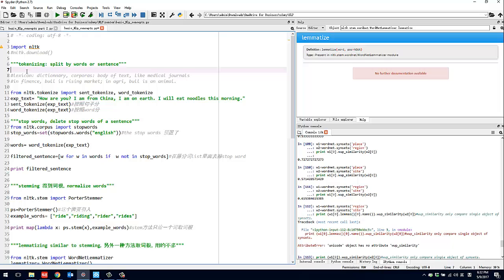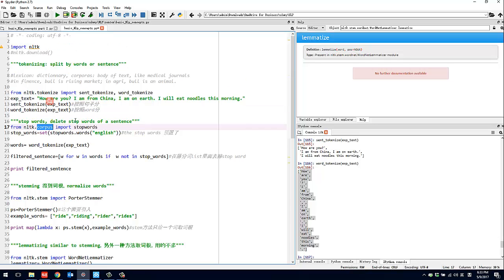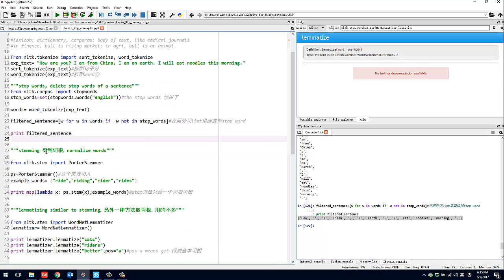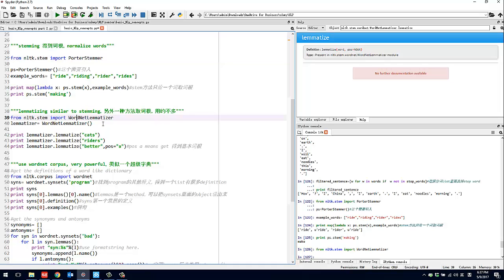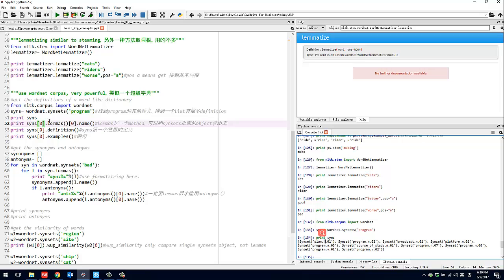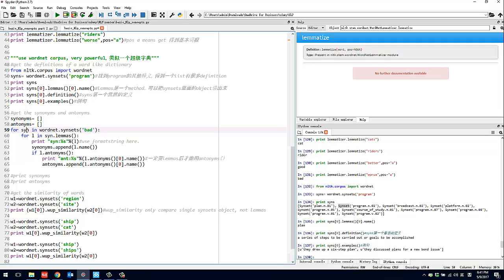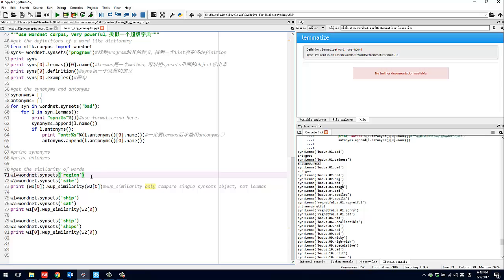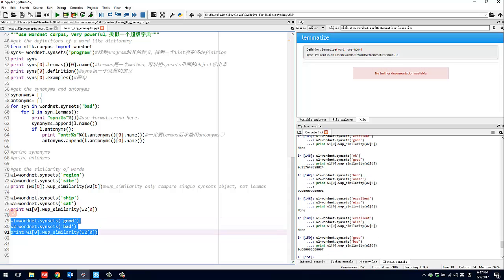Basic NLTK concepts part 1